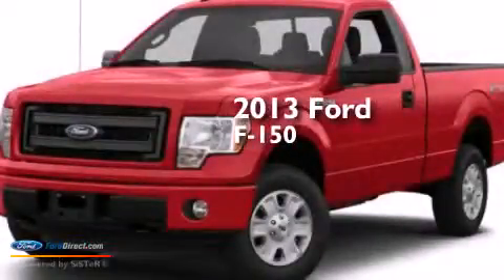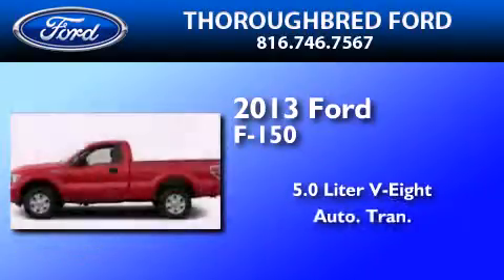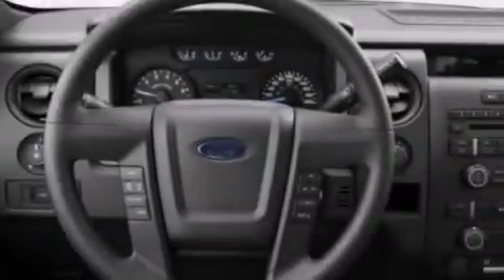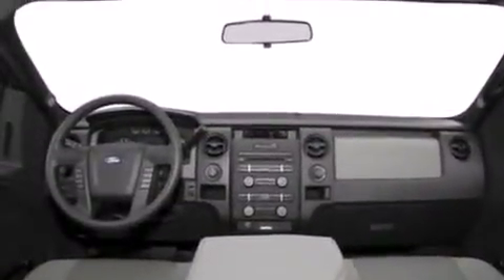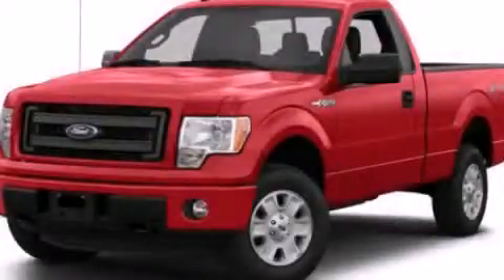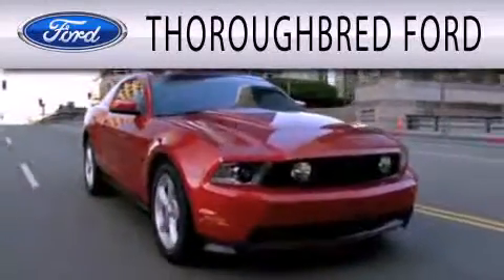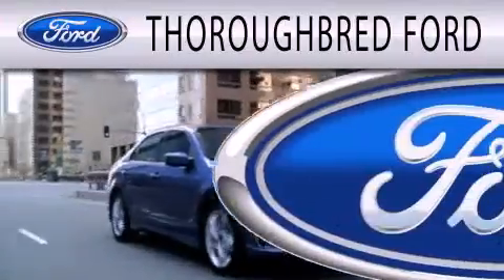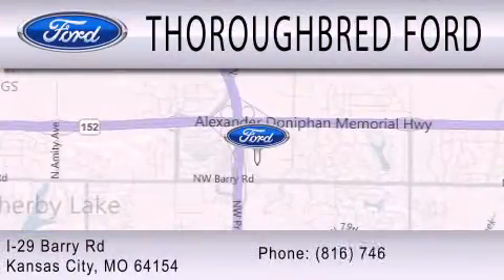2013 FORD F-150 Kansas City MO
We have been honored to serve the Kansas City MO area , we promise that your experience at our dealership will exceed your expectations ! Year : 2013 Make : FORD Model : F-150 Engine : 5.0L V8 32V MPFI DOHC Trans .